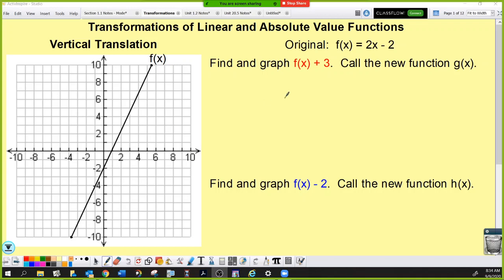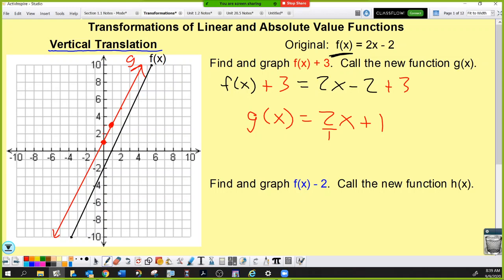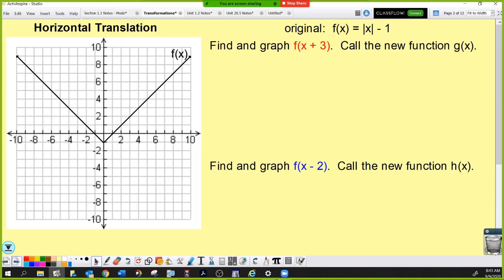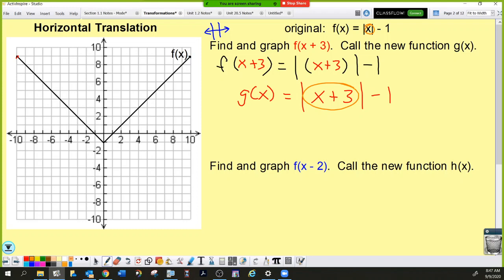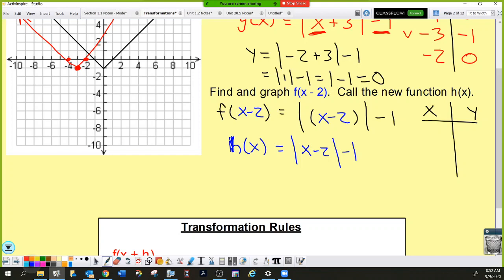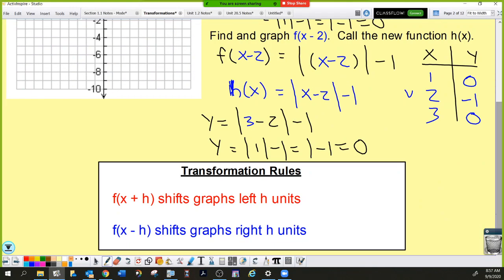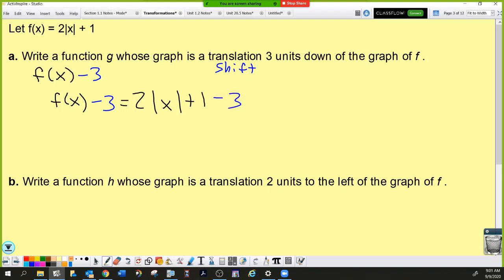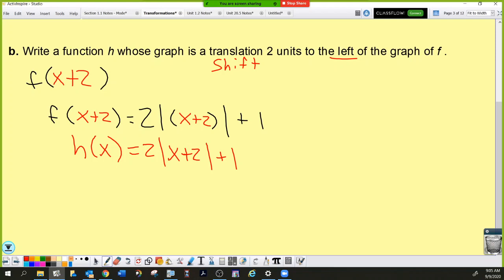Transformations Part 1 Notes